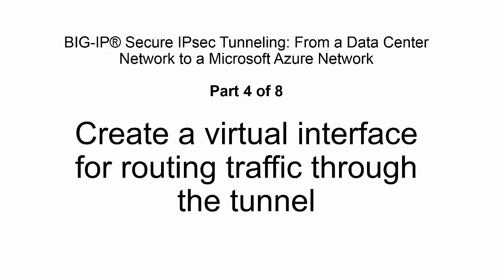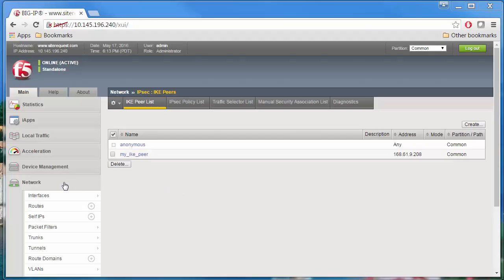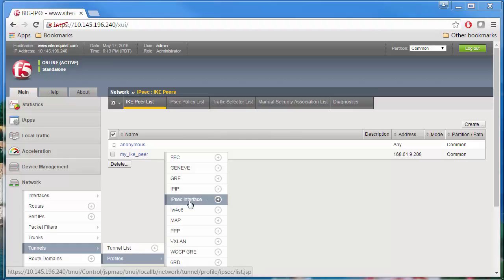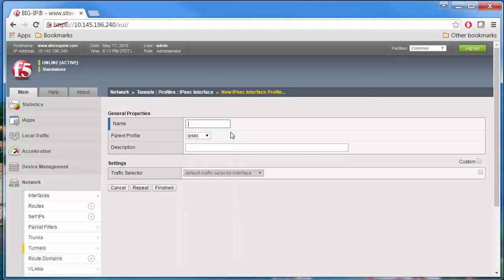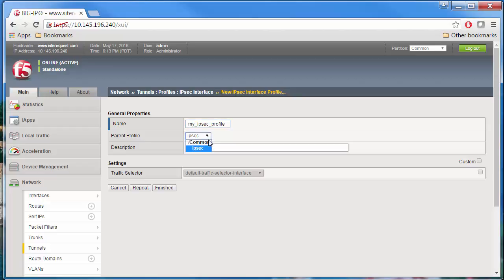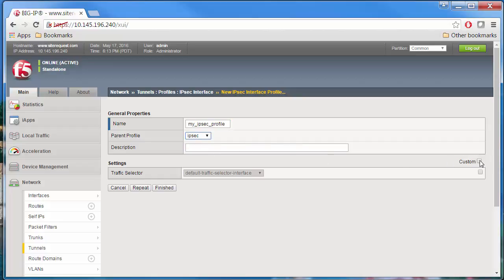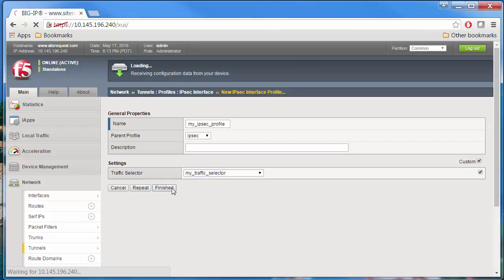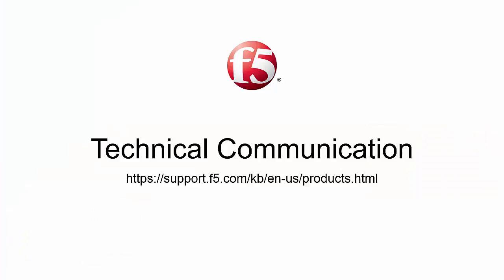BIG-IP® Secure IPsec Tunneling (part 4 of 8)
In this video, part four of the BIG-IP Secure IPsec Tunneling series, viewers will learn how to create an IPsec interface profile to filter traffic through a tunnel. The tutorial covers selecting the appropriate settings, naming the profile, and applying a traffic selector. This step is crucial for configuring secure IPsec tunnels effectively. Continue to part five for further insights into BIG-IP tunneling configurations.